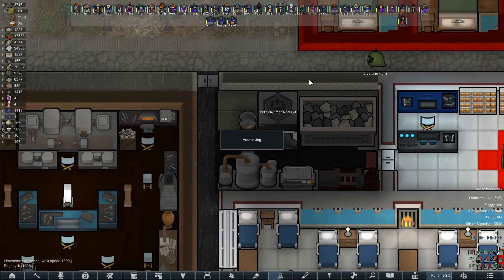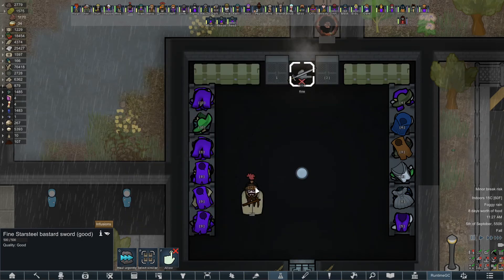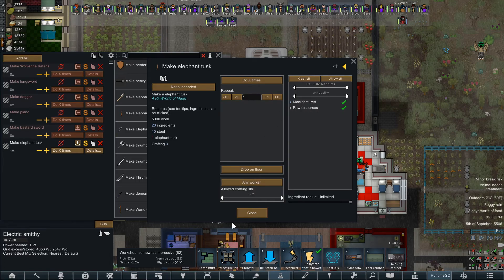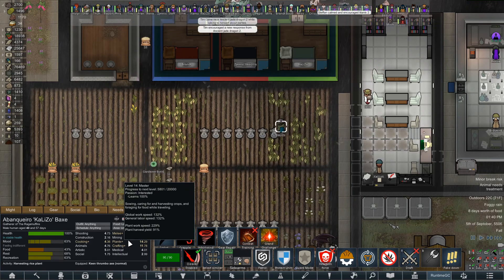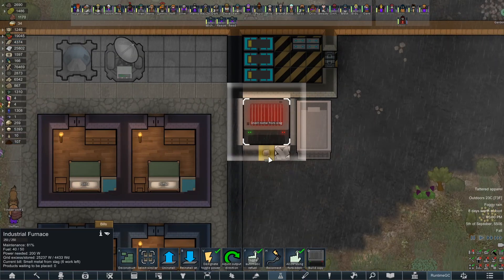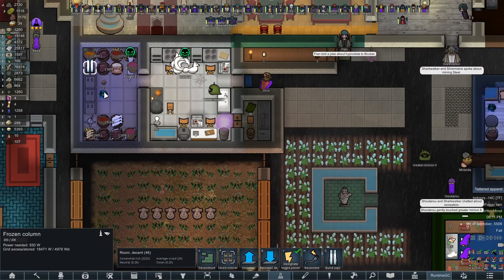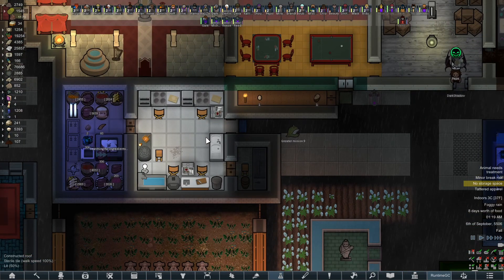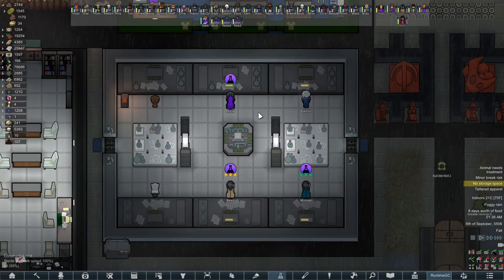Rimworld of Magic Royalty Part 224: Ambushed on the Road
Today on Rimworld of Magic Royalty, we get caught in a stick up.

Welcome to Thet Plays Rimworld Royalty, now with magic! Tynan, that crazy dude, just went ahead and released Rimworld Royalty out of nowhere! And then the modding community, those crazy dudes, went and updated all of their amazing mods! This expansion pack for Rimworld includes a brand new faction, new items, new quality-of-life changes, and PSYCHIC POWERS?!

But that's not all, the mod list brings even more new mechanics to the table, including skills and MAGIC!

From the Developer: The Empire has arrived. Their honor-bound culture wields hyper-advanced technology, while bowing to the ancient traditions of kings and queens. Now they settle the rimworld, and seek allies.